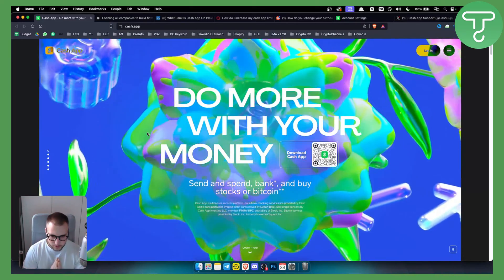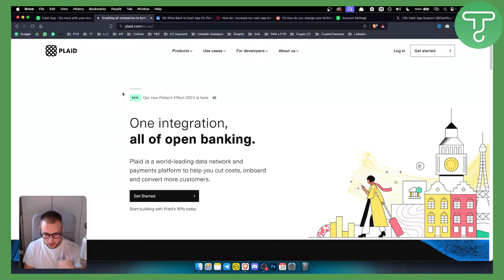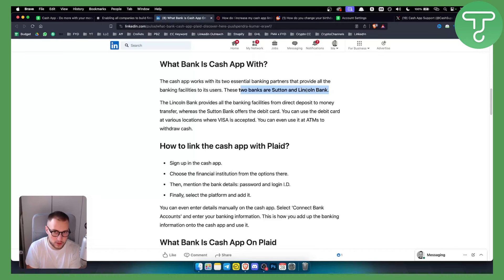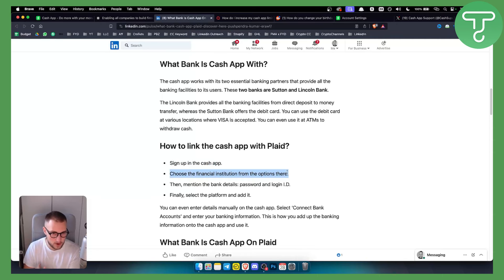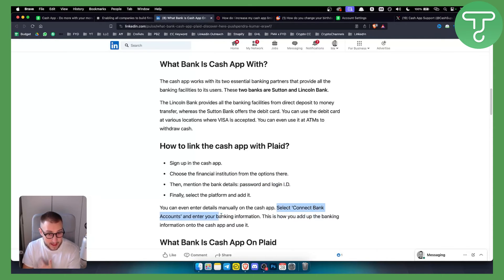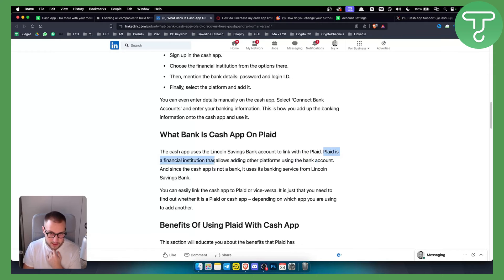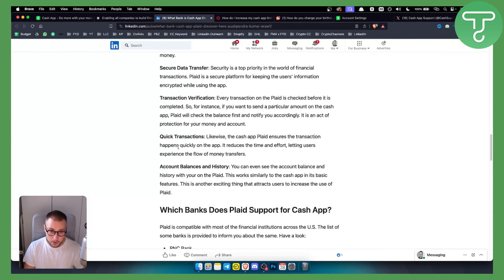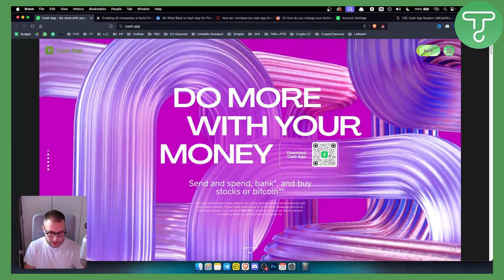How to Connect Cash App to Plaid (Tutorial)